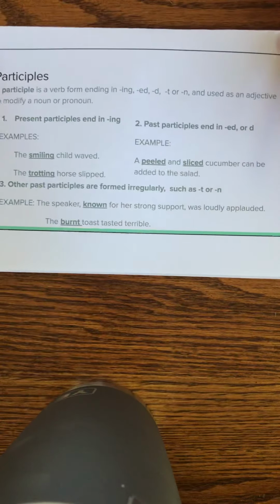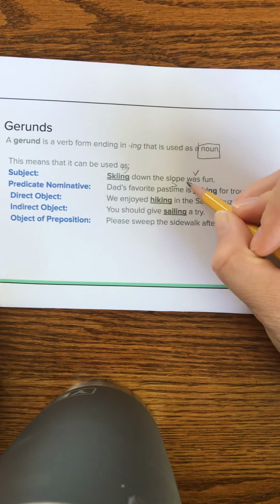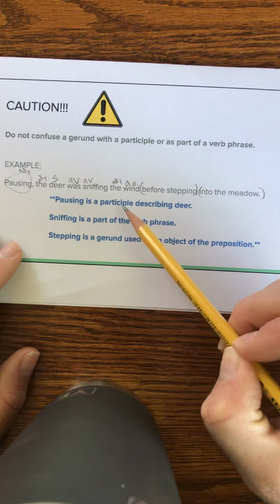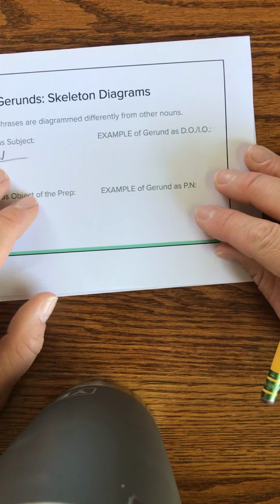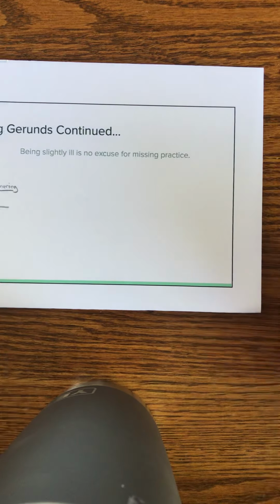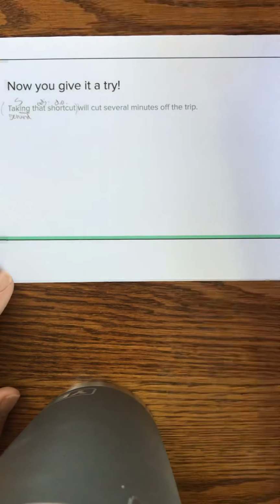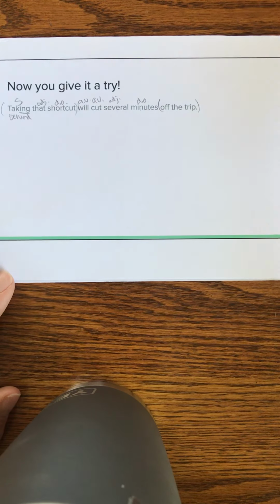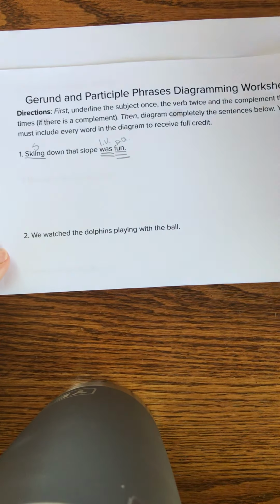Gerund Diagramming Lesson